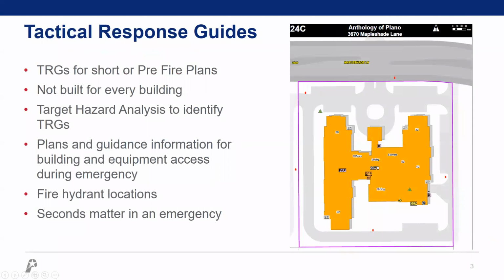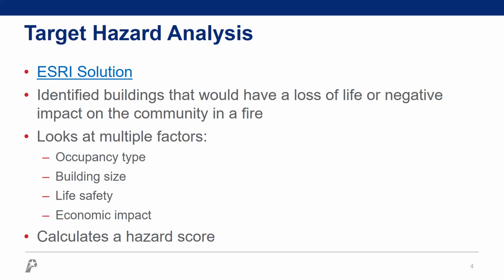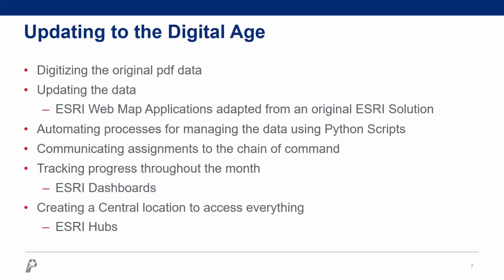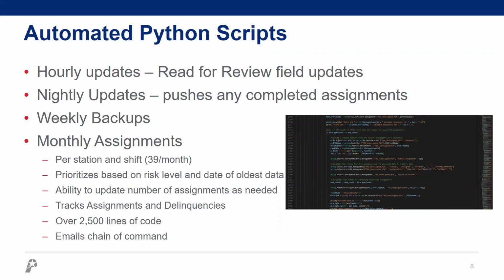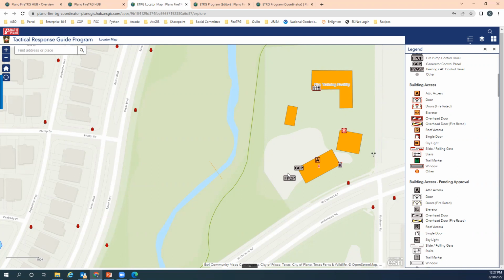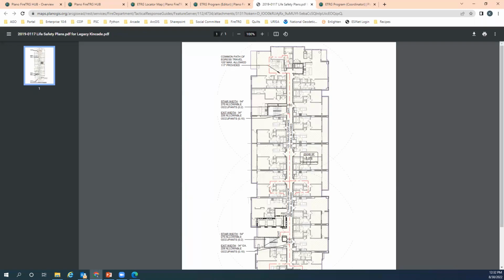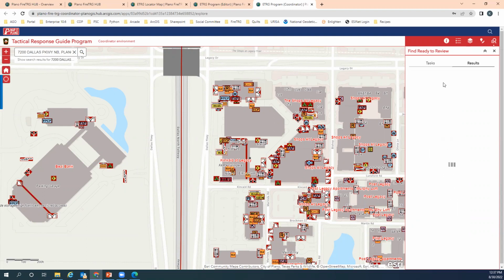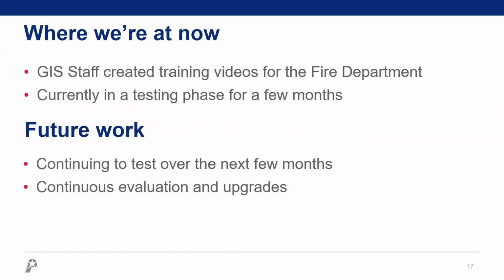Speaker Series - August 2022 - Fire Tactical Response Guide Solution using ArcGIS Online Web Apps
The City of Plano GIS team has partnered with the Fire Department to create a solution for reviewing and updating Tactical Response Guides for high occupancy buildings. This work began two years ago with an ESRI Solution and has evolved into a custom development utilizing ArcGIS Online Web apps, Hubs, Field Maps, and Dashboards. We have empowered the users, in this case firefighters, to regularly collect their own data in the field which allows them to better assess the type of equipment to be deployed in an emergency. We have designed a solution to regularly assign these buildings to be reviewed when there are no emergencies, so that we are consistently updating the emergency GIS information. We even have other departments such as Police interested in utilizing the same data and applications. This has been a great use of GIS in our public safety sector.